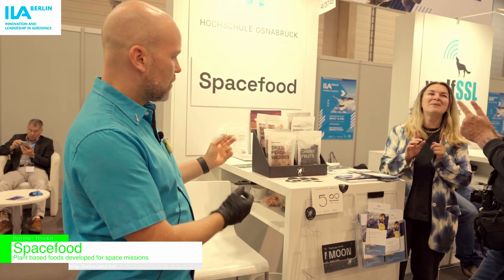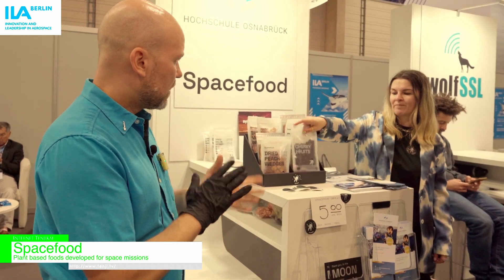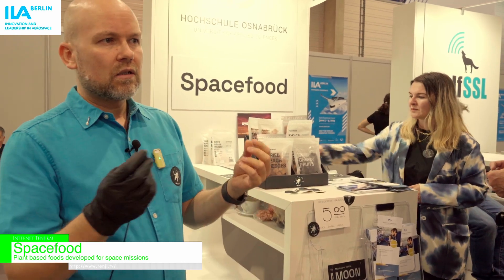[ILA Berlin 2024] Spacefood - Plant Based Foods for Space Missions